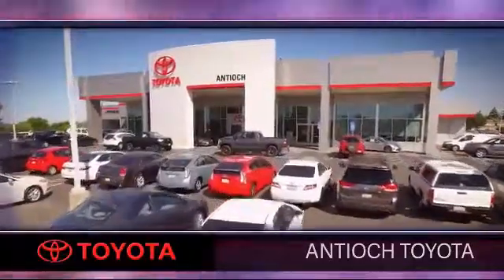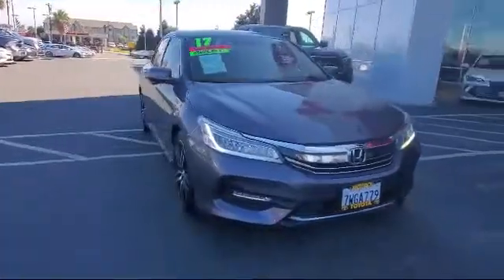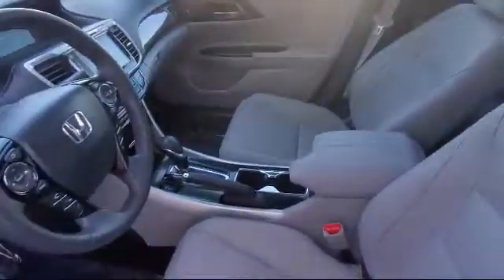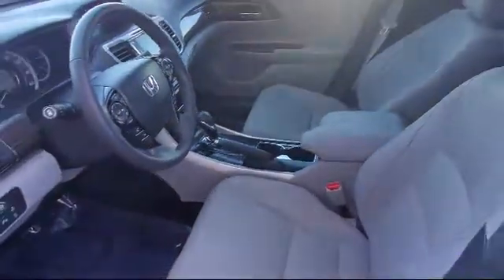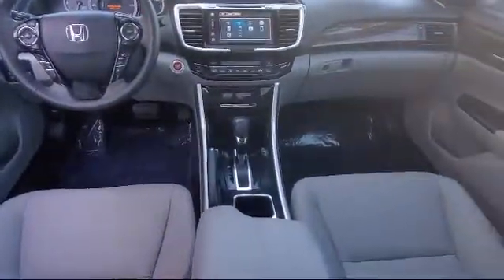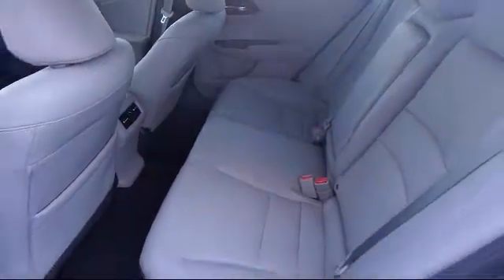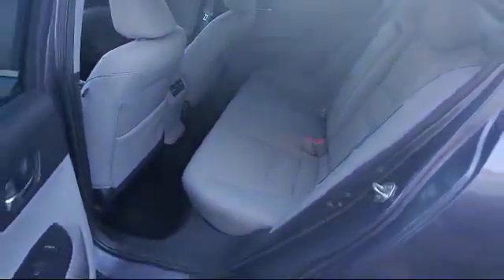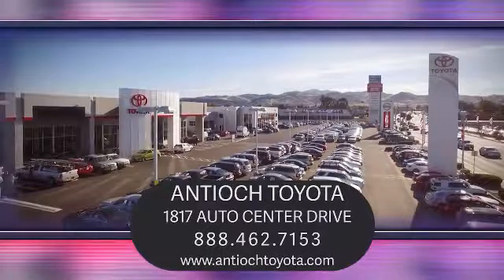2017 Honda ACCORD Touring Antioch Pittsburg Brentwood Concord Walnut Creek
2017 Honda ACCORD Touring Stock Number: U21481 Vin:1HGCR3F97HA011384.

Antioch Toyota
1817 Auto Center Drive